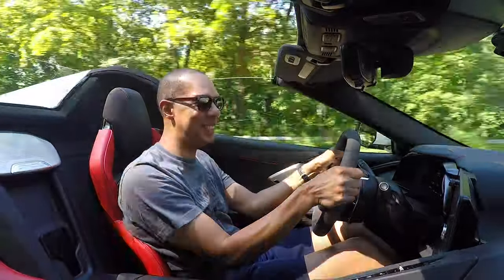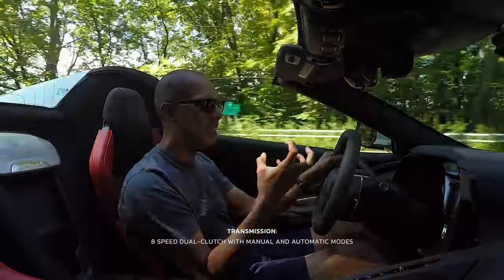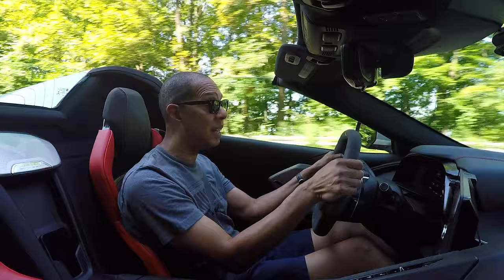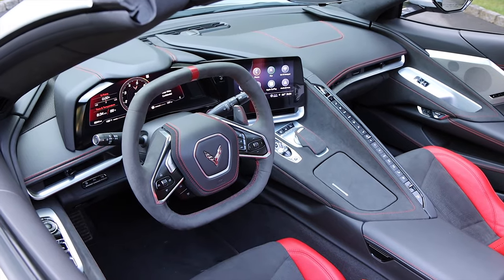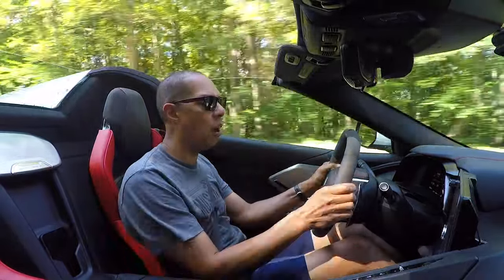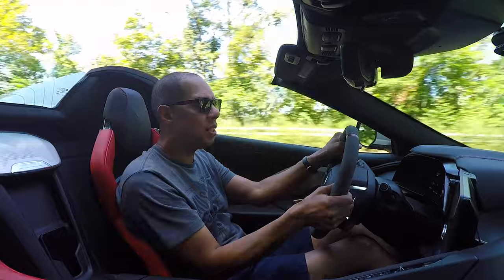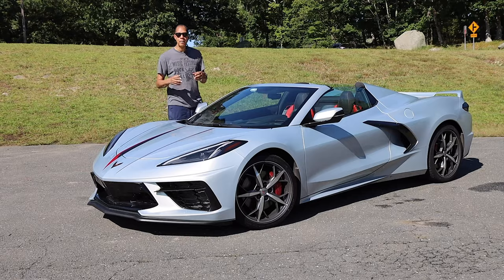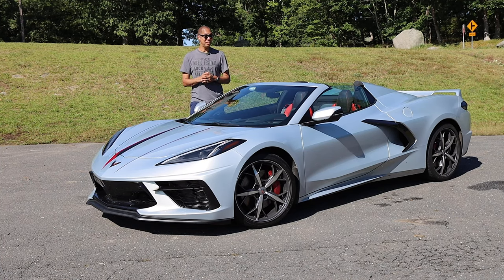DRIVING the C8 CORVETTE STINGRAY Convertible Z51: World-Class Sports Car?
DRIVING the C8 Corvette Stingray Convertible 3LT with the Z51 Performance Package to determine if it's as good as people claim. Is it a world class, world beating sports car? Is it a better sports car for less money than a gold-standard Porsche? At the time of filming, this car cost just over $93,000, yet has performance figures on paper to rival many exotic sports cars for double the price. Let's see if it is as good as the stats suggest.

0:00 - Intro
1:00 - Essential Stats
1:46 - First Impressions of the Ride
3:10 - What It's Like Driving a Mid-Engined Corvette
3:50 - What's in the Z51 Package
5:20 - Is it a Sports Car or Grand Tourer?
5:50 - The Tremec 8-Speed vs Porsche PDK Transmission
6:30 - Touring Mode
7:10 - Comparing to Porsches
9:06 - The Interior
9:44 - Z Button and Zora Arkus-Duntov
10:31 - Interior Design and Features
12:10 - Conclusion